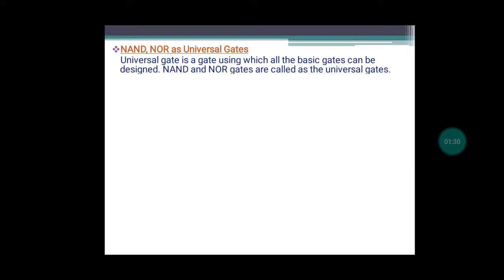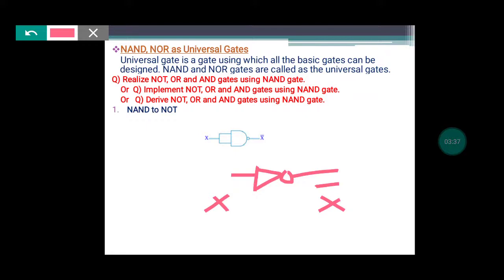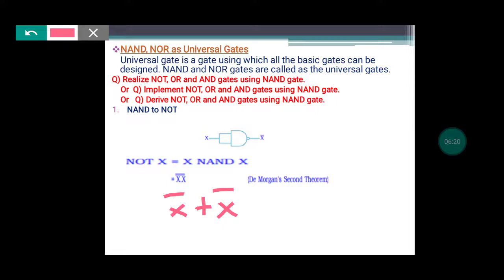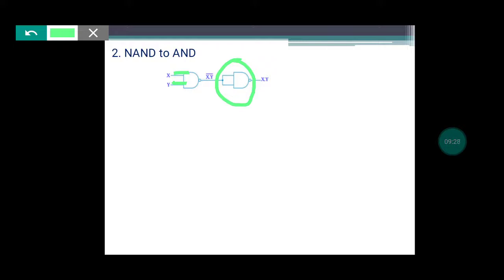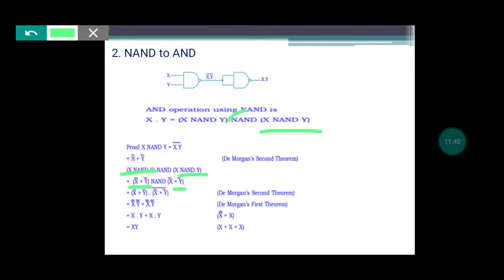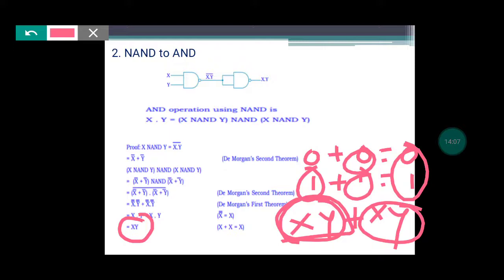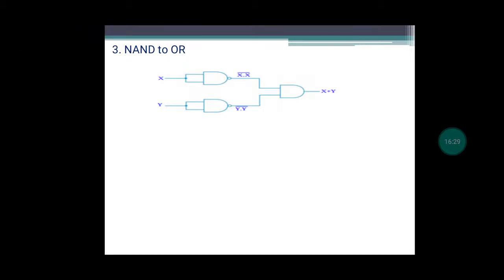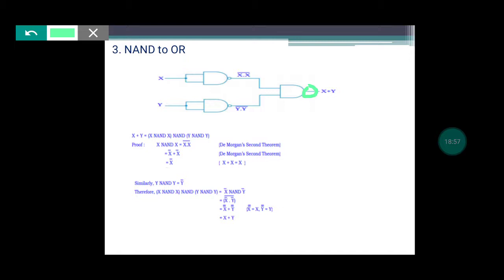Chapter 3- part 4- logic gates